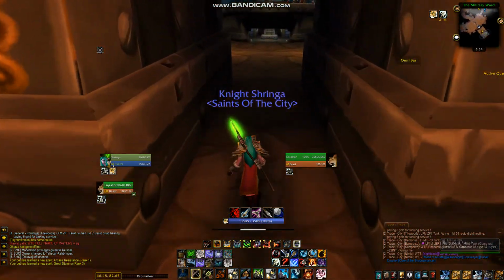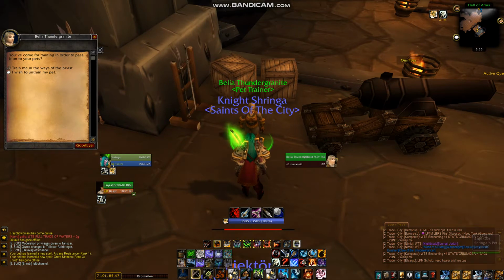Wow Classic Hunter All Around Builds No Need to Switch (Pet Talents Included)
Hello Gamers!
This is the talent build that I am using for raiding, farming, PvP. You don't need to switch talents for PvP and PvE with this build. Also, I am sharing my pet talent builds for Molten Core & Blackwing's Lair and Dire Maul North Tribute Run. I will make some videos for the Dire Maul Tribute run soon. ''Happy Hunting''!